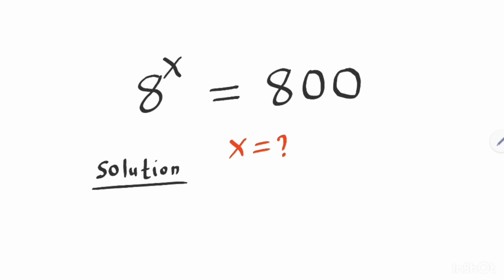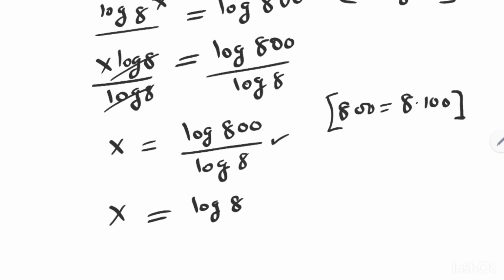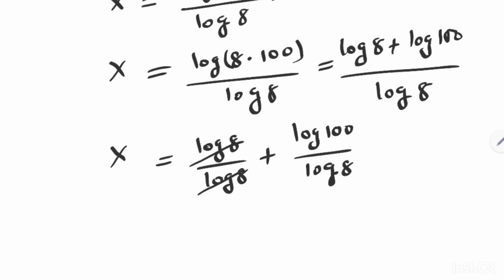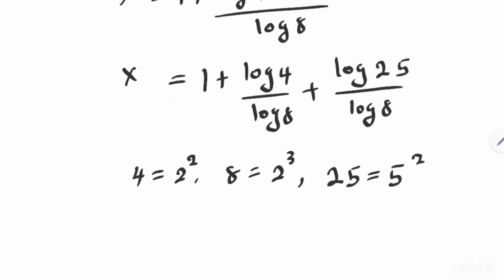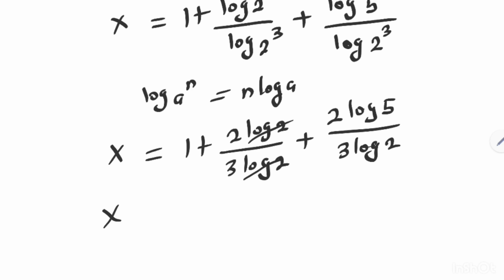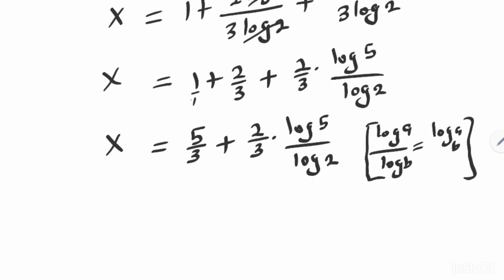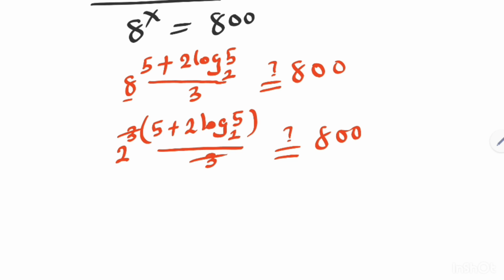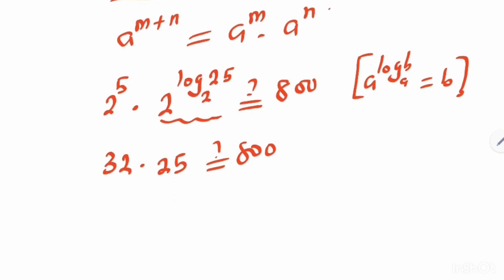Can You Solve This In 30 Seconds | 🏆 Math Olympiad Style | Beautiful Exponential Simplification...